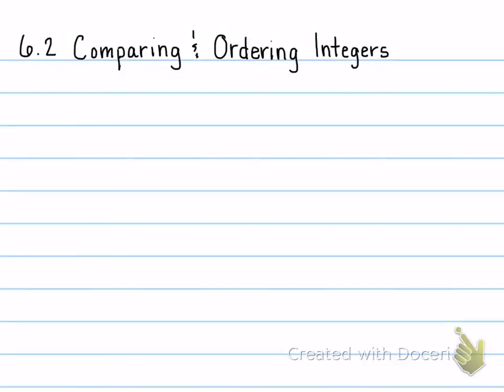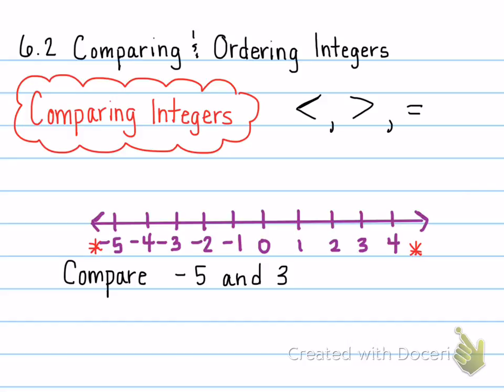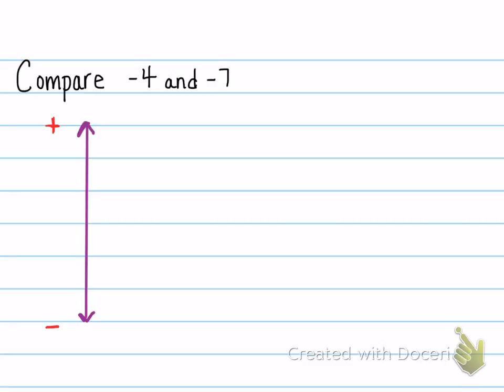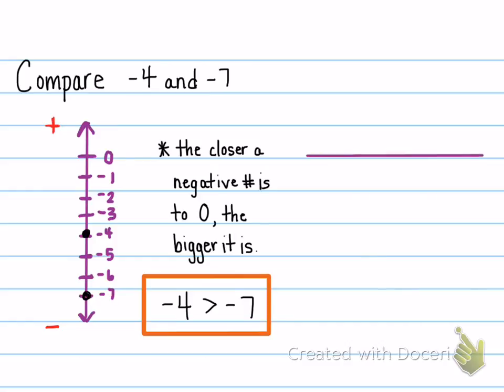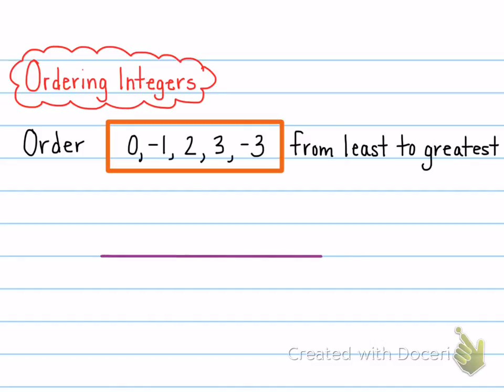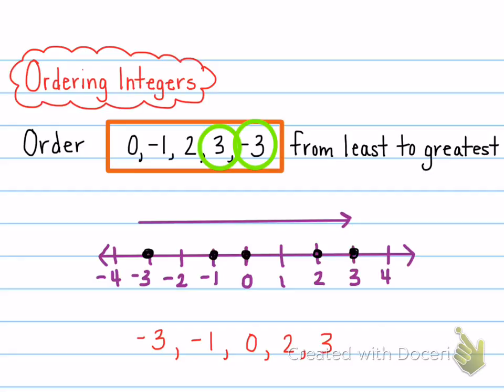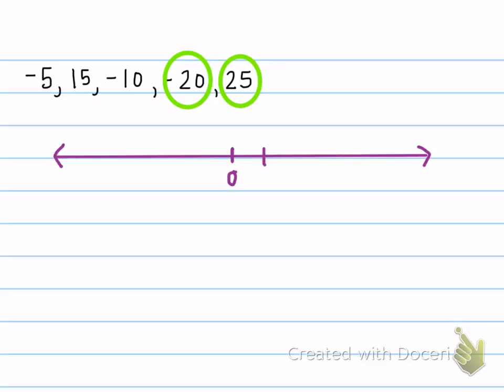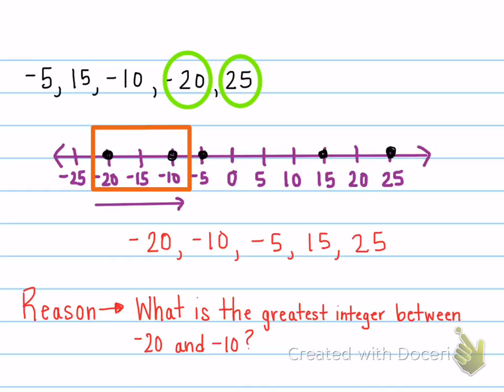6.2 - Comparing and Ordering Integers